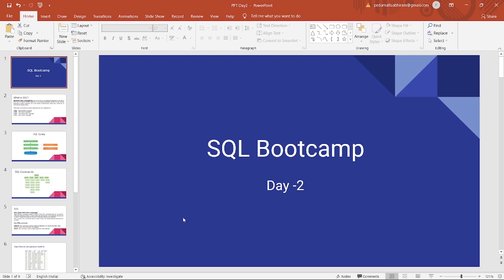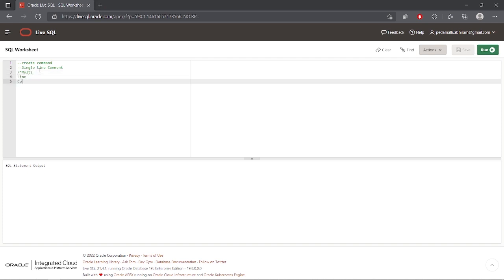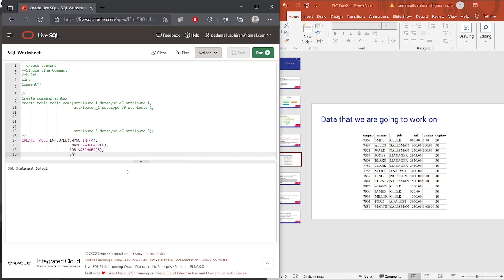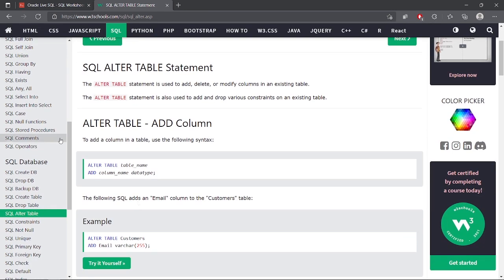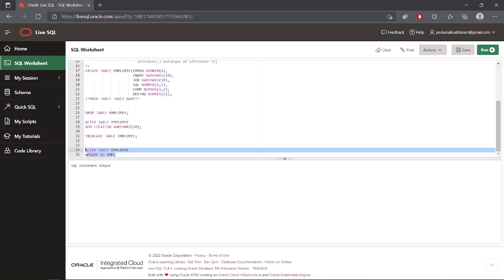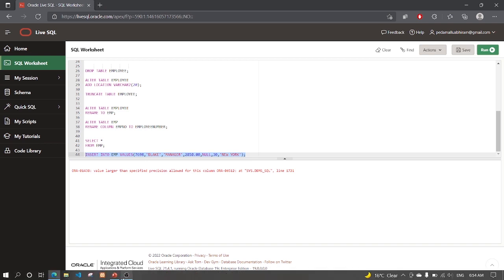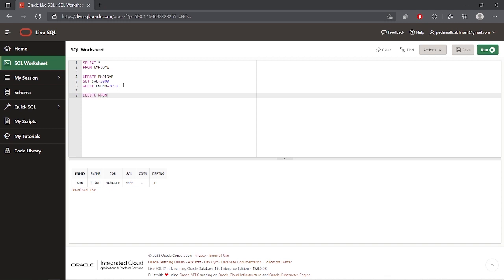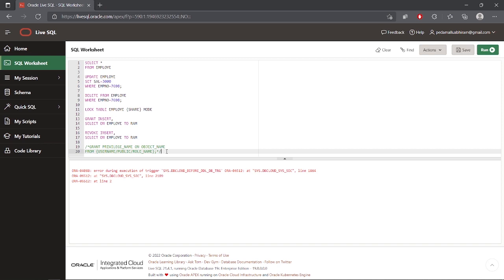SQL BOOTCAMP (Day - 2)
Join any one of the WhatsApp groups. All the information will be sent to all the groups.